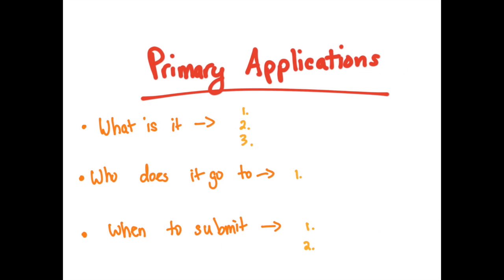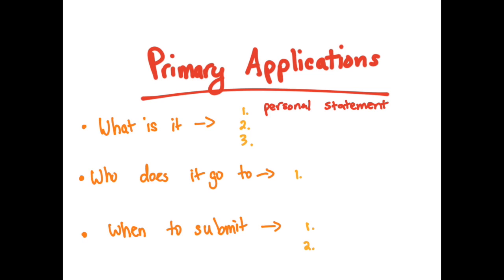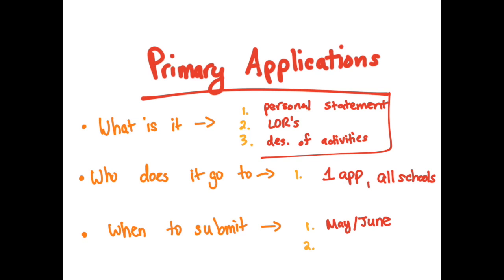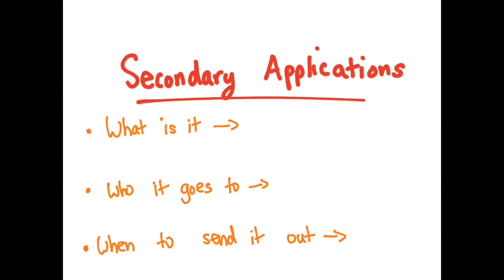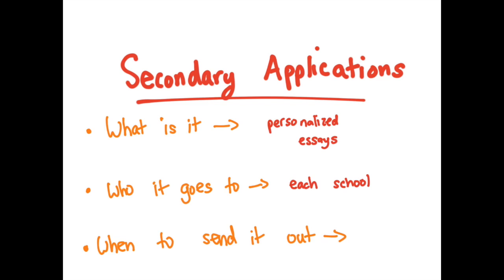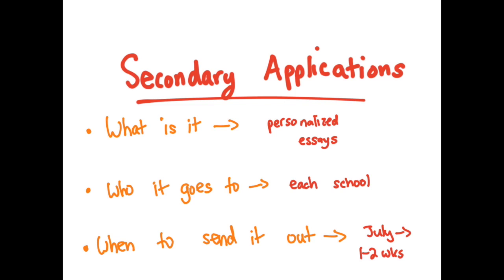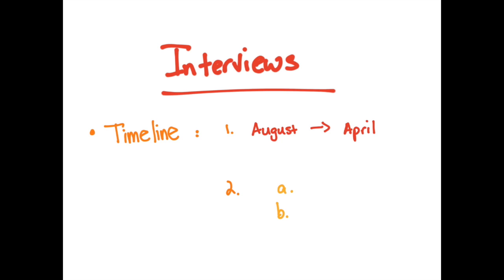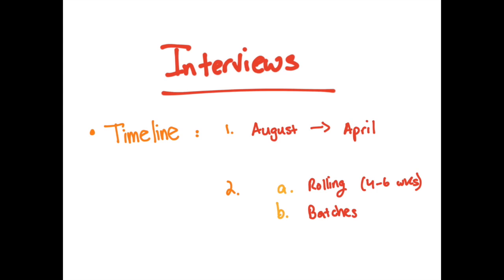Medical School Application Timeline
Learn everything you need to know about the timeline for medical school applications! There are so many parts to the process and it can be hard to keep it all straight. Watch this video to be prepared and know what to expect!